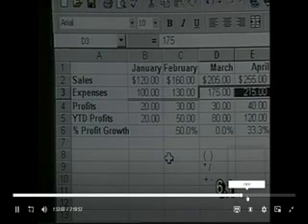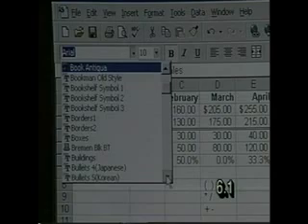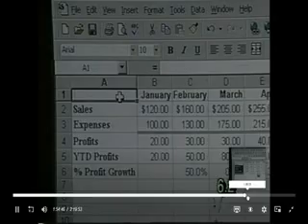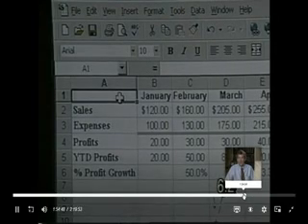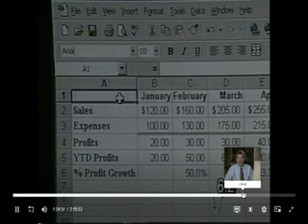Keystone Learning: Excel 97 Beginning - Chapter 6, Section 1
Keystone Learning: Excel 97 Beginning
Chapter 6: Formatting Features
Section 1: Changing the Font Type and Size